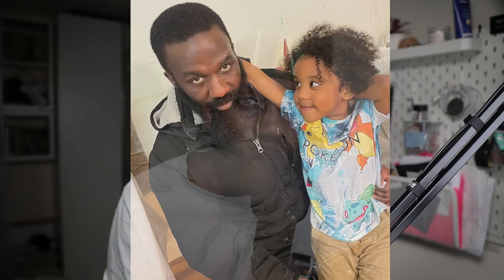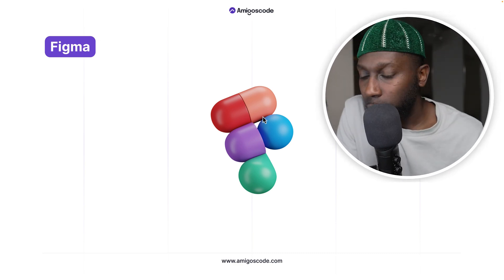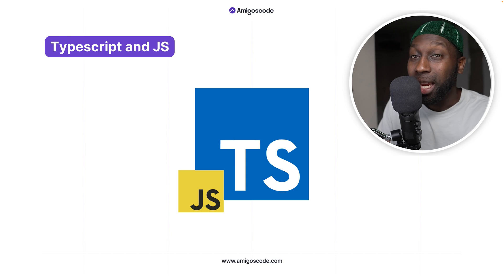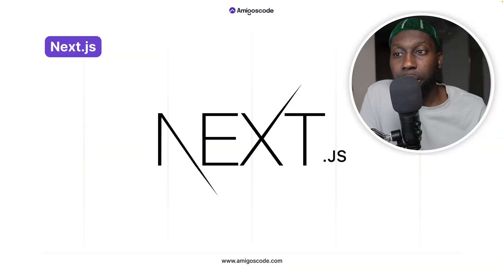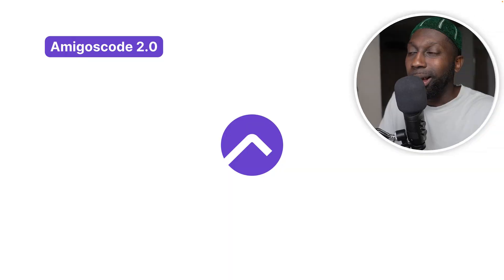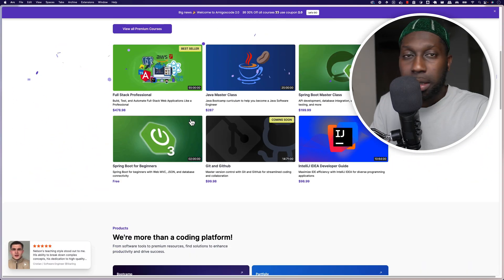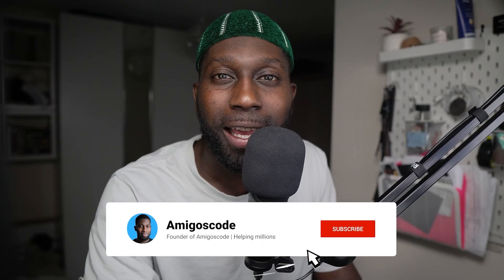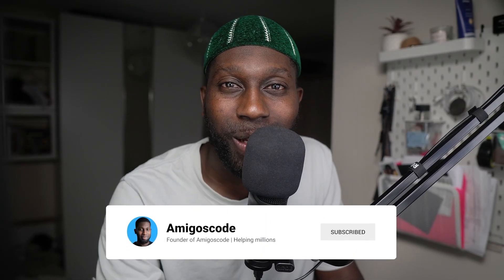3 SaaS Products I’m About to Release! 👀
Get ready for an exciting reveal! After 6 months of hard work and dedication, I'm thrilled to share the details of 3 brand new SaaS products that I'm about to release.

- iMasjid (SOON)

The tech stack:
- Git / Github
- Javascript / Typescript
- Tailwind CSS
- Supabase
- Firebase
- Figma

- ITerm
- VsCode
- GoLand
- IntelliJ Ultimate
- Sublime